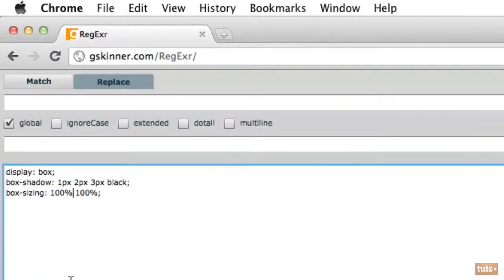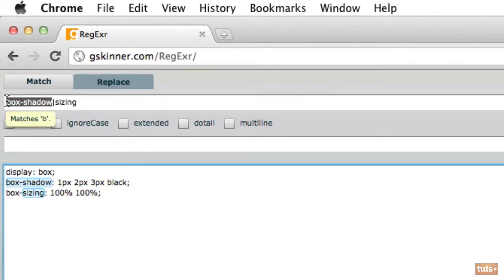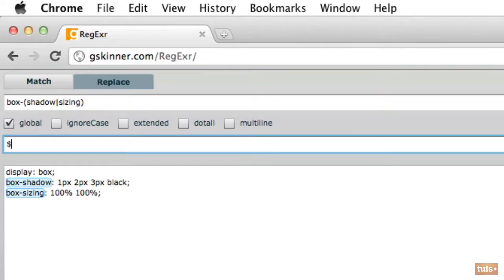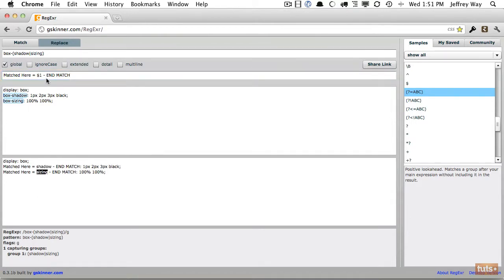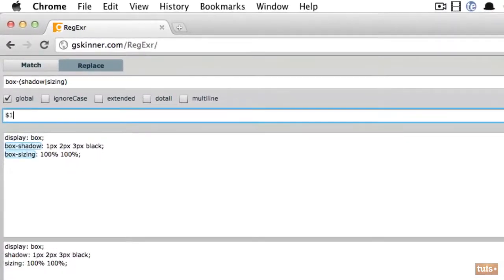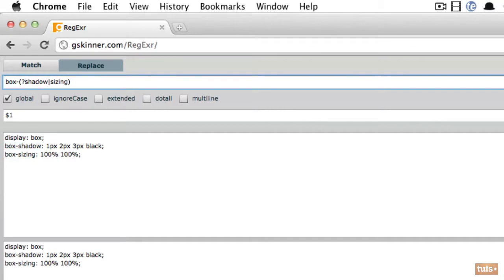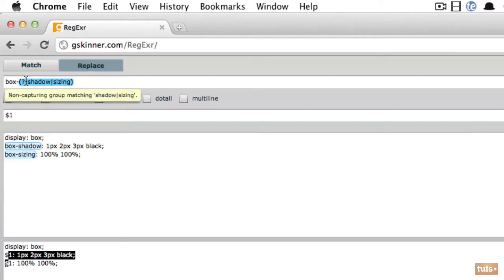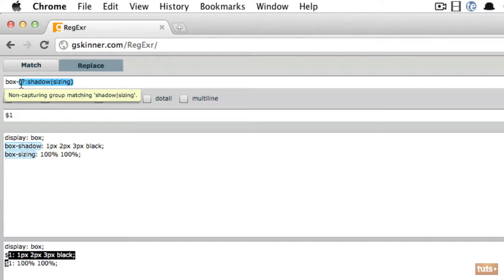3 Non Capturing Groups